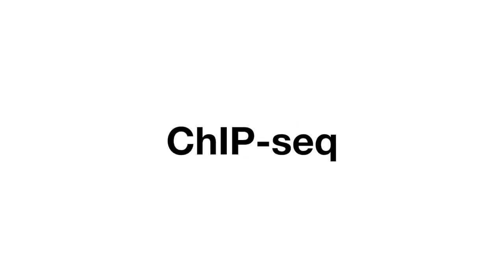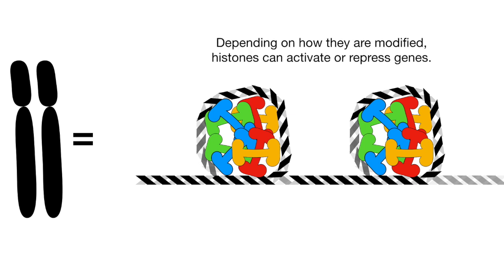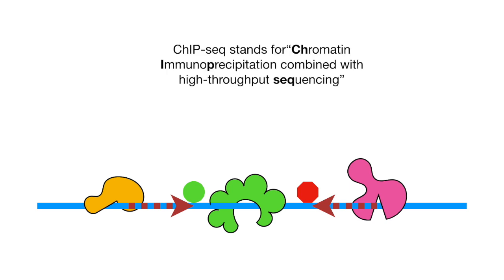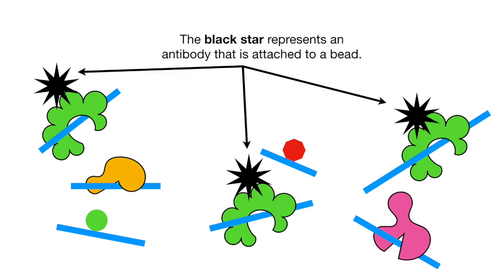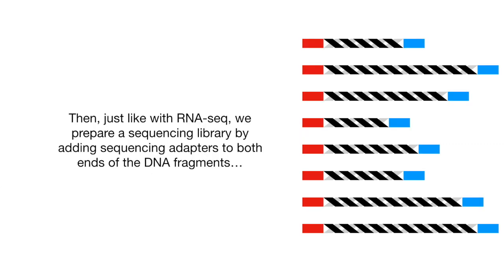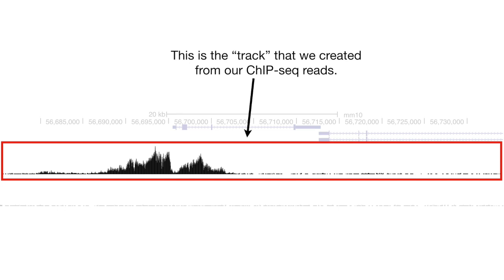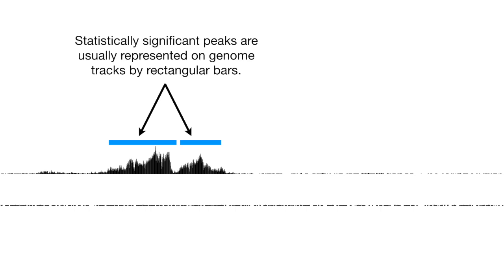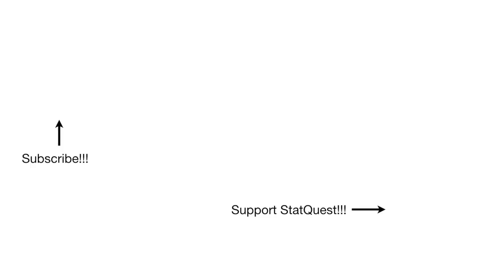StatQuest: A gentle introduction to ChIP-Seq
ChIP-seq, like RNA-seq, sounds mysterious and complicated, but it's not. Here's a gentle introduction to the subject that covers the basics behind the experiment, how the data is processed and the sorts of things you can do with it.

It's based on the original RNA-seq StatQuest, so make sure you watch that first (or at least are all ready totally down with that material):

...or...